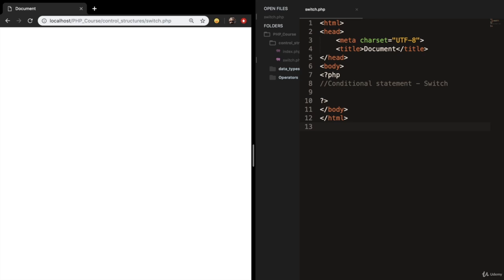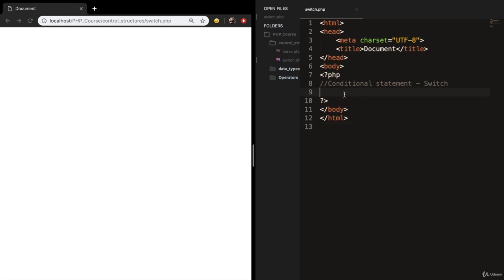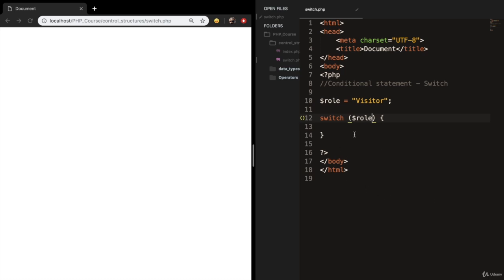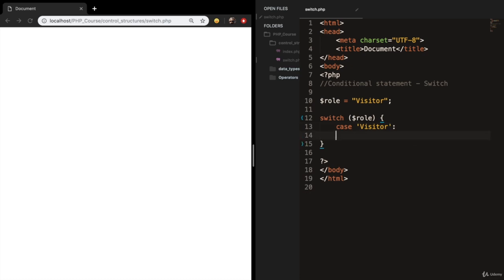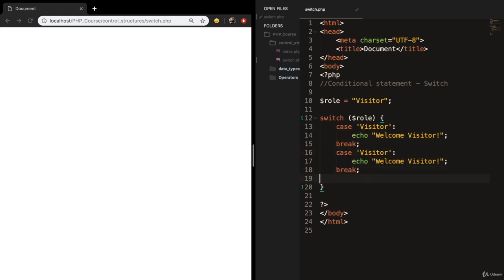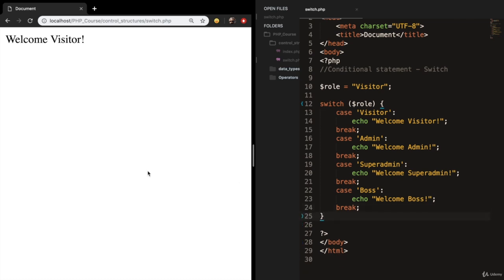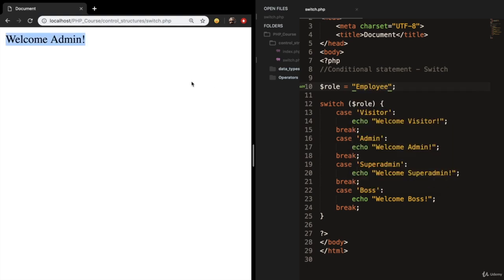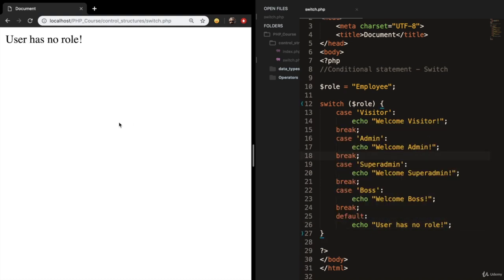PHP & MySQL Full Course - 23 Switch statement